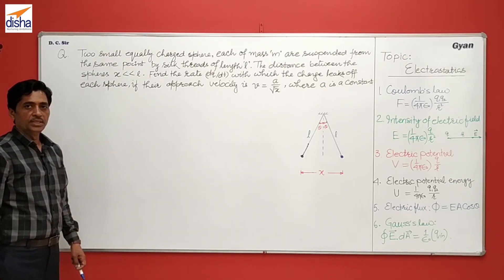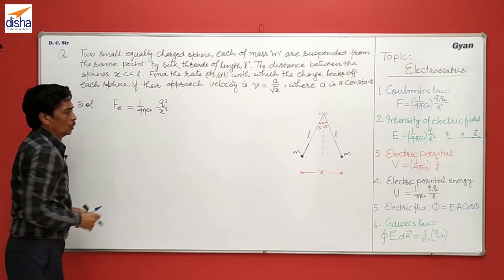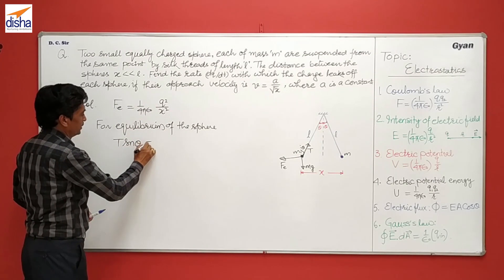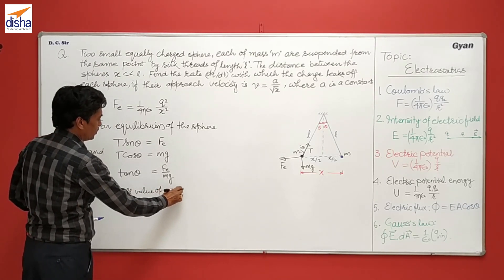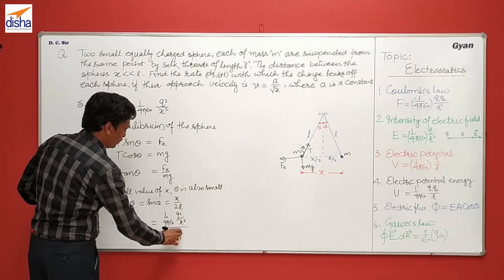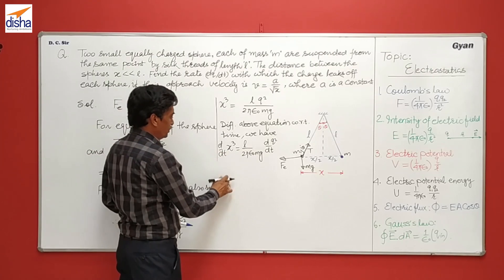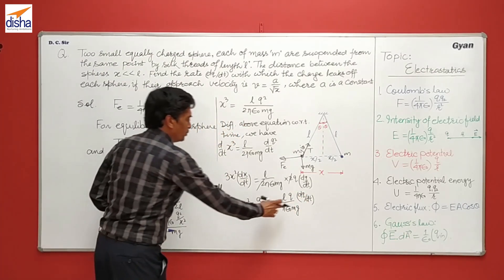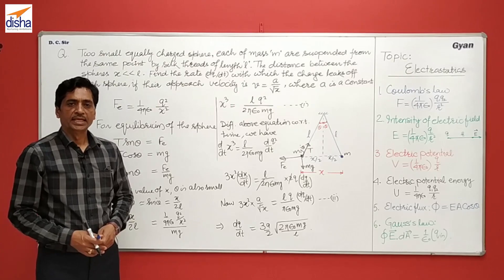4.1 Electrostatics and Current Electricity CH 1 Electrostatics Pg 21/ Ex 16 by Er. DC Gupta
Er.D.C.Gupta, a well-known author, explains beautifully the art of problem-solving. On the topic “Electrostatics”, he uses this typical example to give a detailed application of the formulas:
Students preparing for JEE Main/Advanced can find the easy and fast ways of solving any such problems during preparation and exams. It will help to gain insights into the smart ways of getting a Physics problem solved with the application of rules.

To know more about the skills of problem-solving, watch out this video.